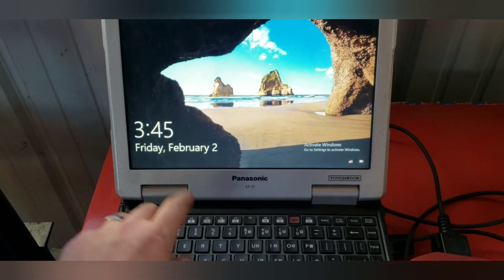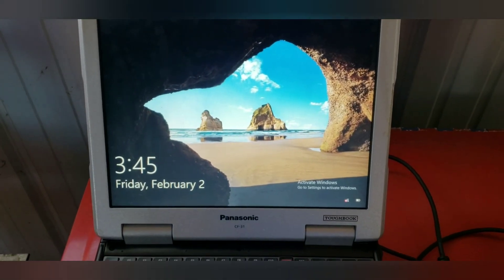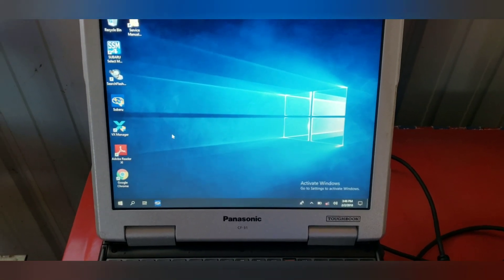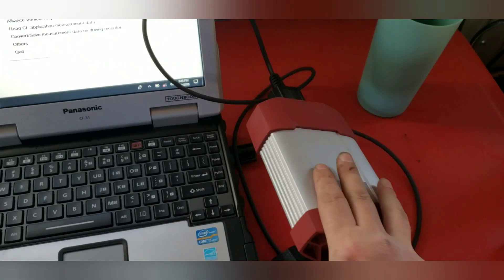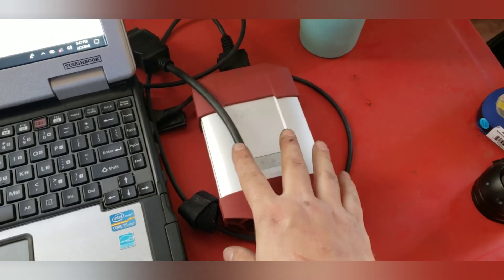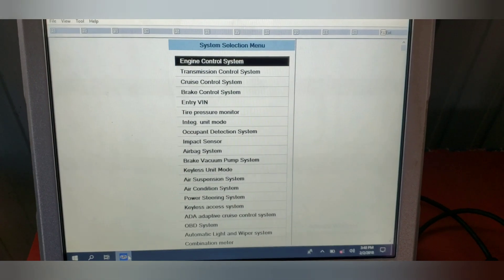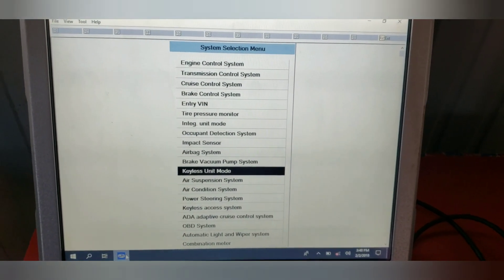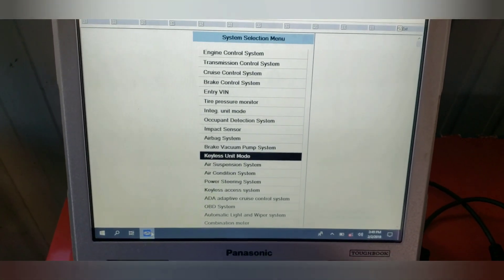What are the best diagnostic tools for Subarus?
In this quick video, I show you the various diagnostic tools and software I use when I work on car. This video mostly focuses on the electronics diagnostic and testing equipment, though I have everything from a block tester, cooling system pressure tester, etc.

Links to equipment I frequently use:
OBDLink SX
OBDLink MX
VXDiag VCX for Subaru
VAG-COM cable for ECU programming and FreeSSM
Centech 11 Digital Multimeter with Temperature Probe

Save Money on Amazon with Honey